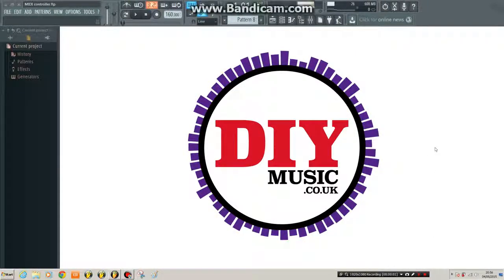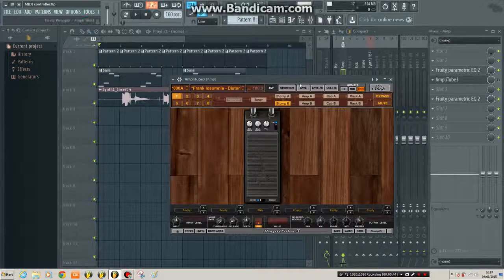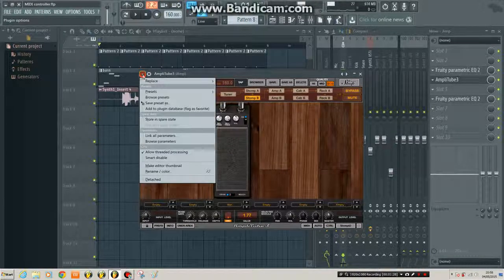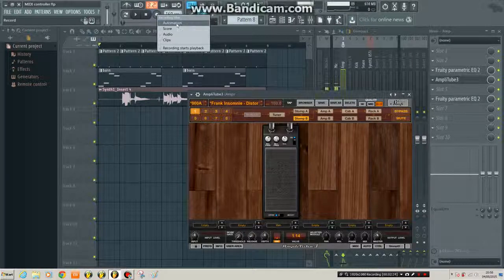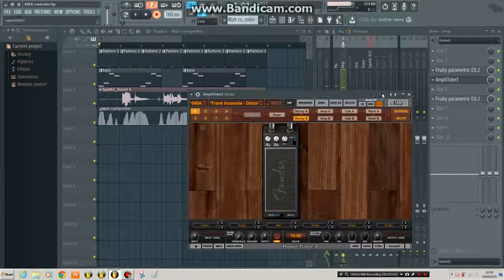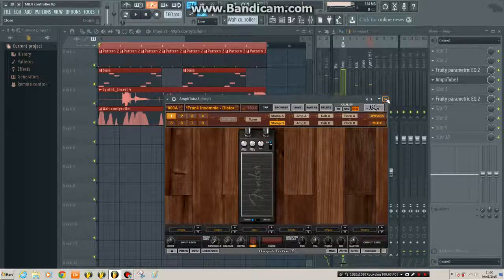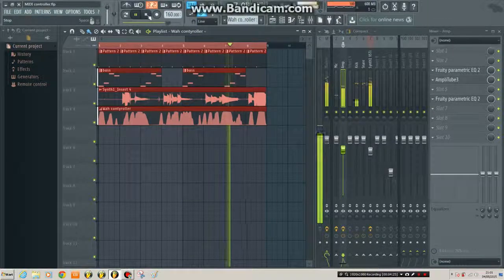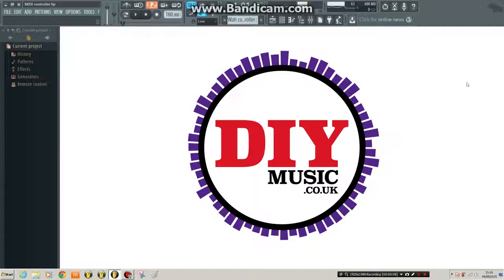FL Studio 12 - Recording Automation using an External MIDI Controller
1080p and full-screen recommended. Hit SHOW MORE for useful links.

In this video I show how you can record automation in FL Studio 12 via an external MIDI controller. I also show you what happens when something mysteriously overloads your CPU, so make sure you watch to the end for that, at least.